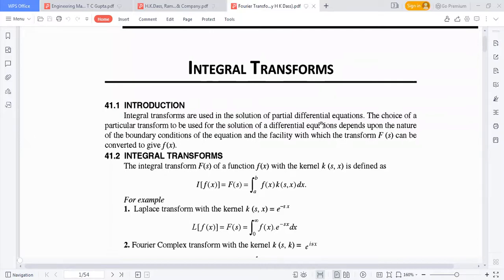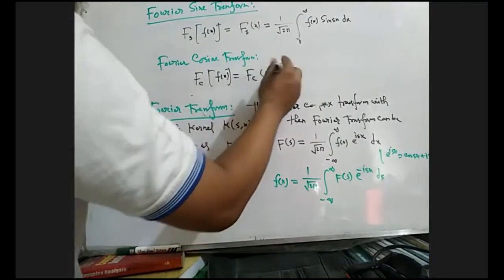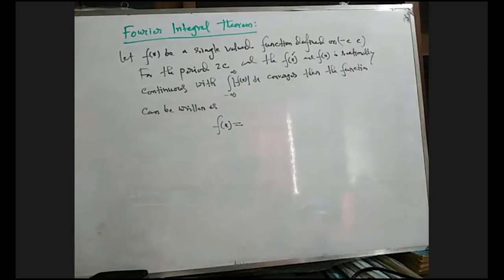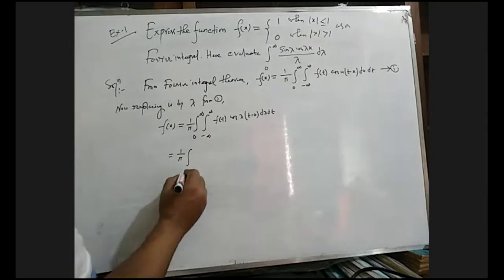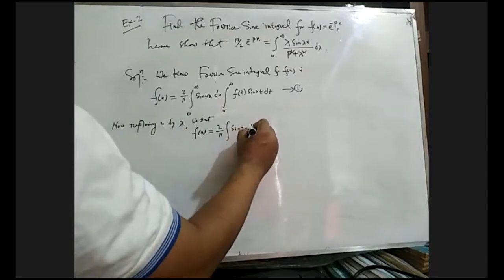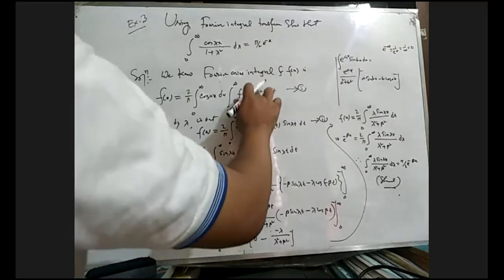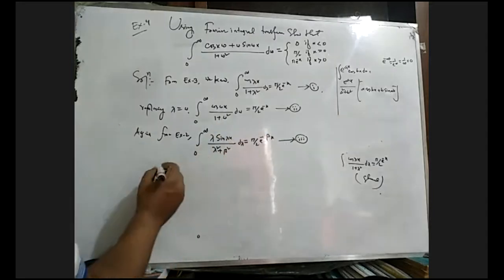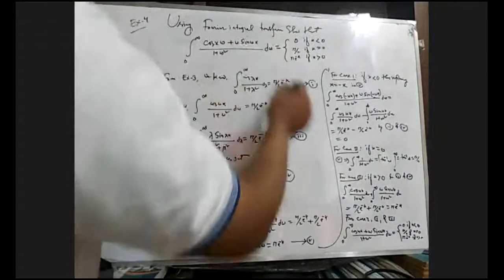What is Fourier Transform? Solving Some practice example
In this lecture, we define integral transform and Fourier transform with examples, inverse Fourier transform, Fourier sine and cosine transform and solve some important practice problems. We also discussed Fourier integral theorem and proved in a greater details.